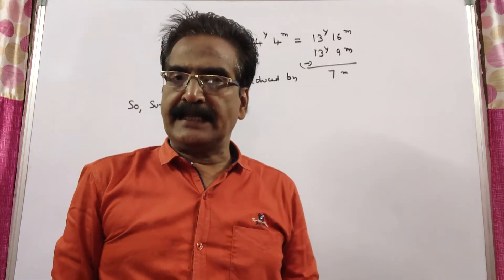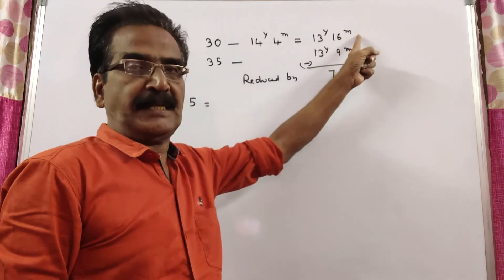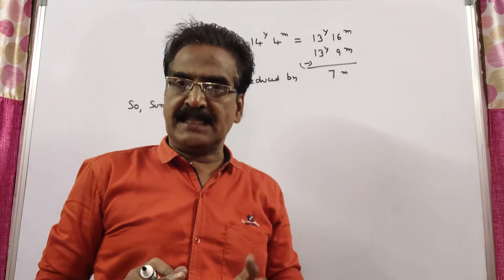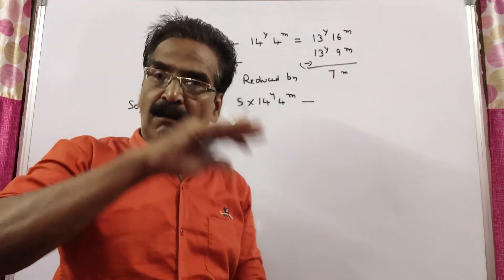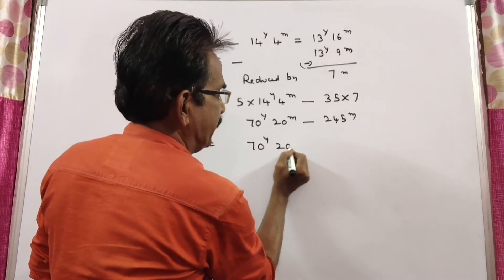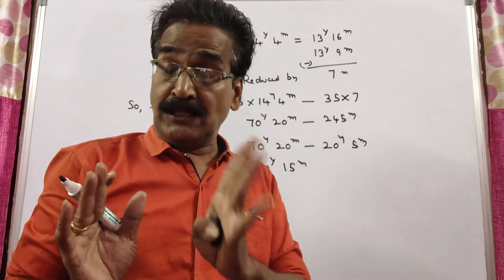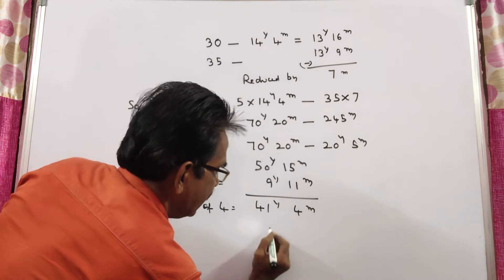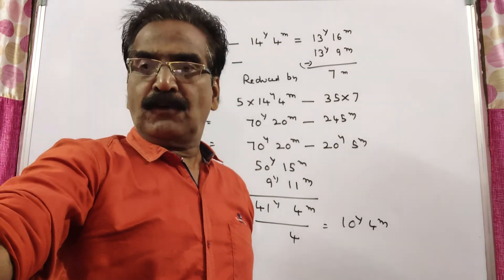The average age of 30 students of a class is 14 years 4 months. After admission of 5 new students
After admission of 5 new students in the class the average becomes 13 years 9 months. The youngest one of the five new students is 9 years 11 months old. The aver- age age of the remaining 4 new students is